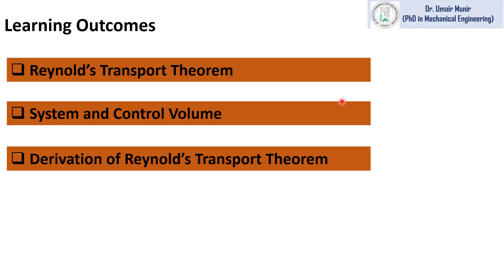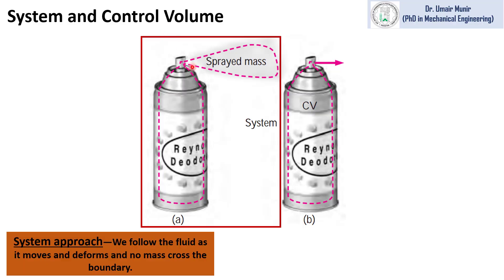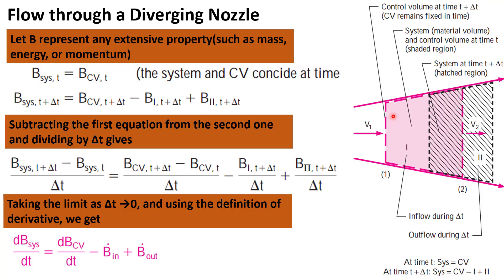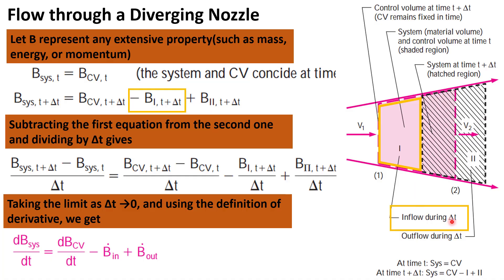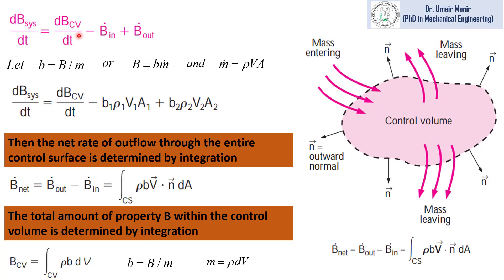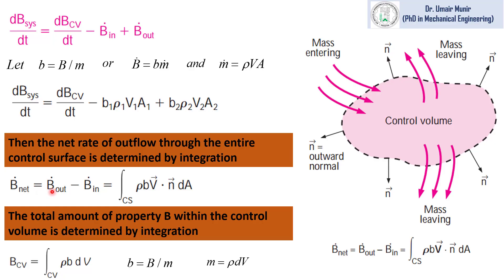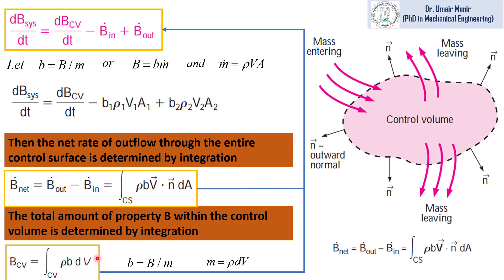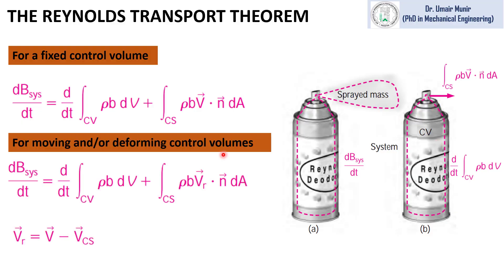Derivation of Reynold's Transport Theorem | System and Control Volume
In this video, Reynolds Transport Theorem (RTT) is explained and derived precisely with a simple explanation.

The applications of RTT are discussed.

The difference between the system and control volume is explained.